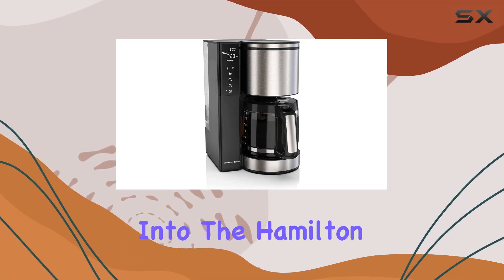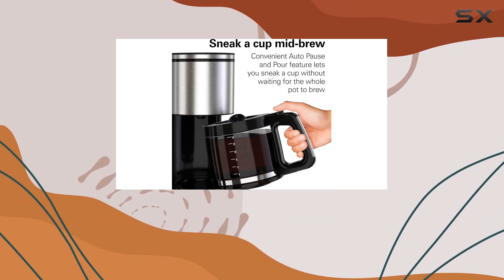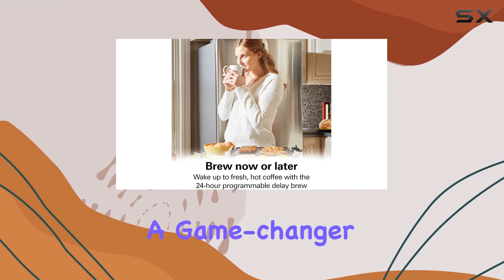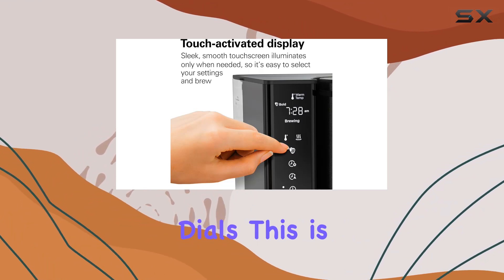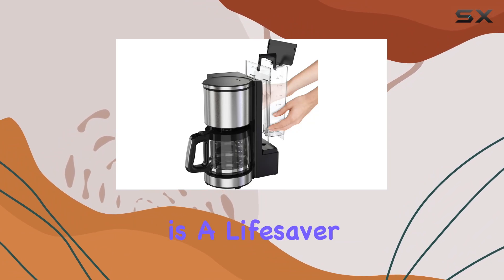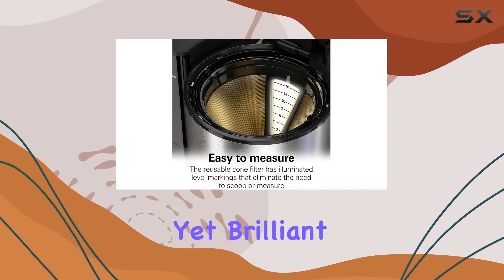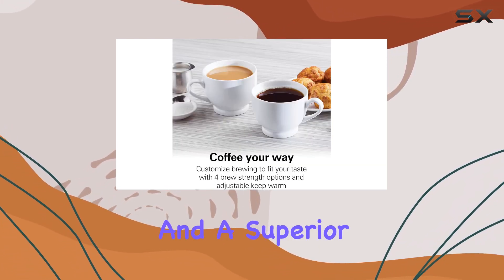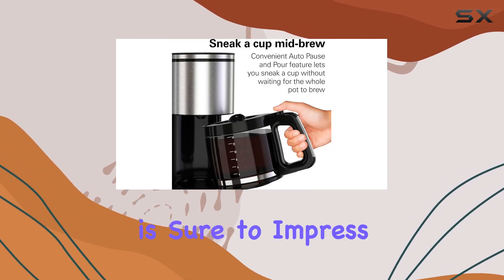Hamilton Beach 14 Cup Programmable Coffee Maker: The Ultimate Morning Game Changer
0:00 Intro
0:06 Review

Things that we mentioned in this video:
Hamilton Beach 14 Cup : B0CFSLPLSB